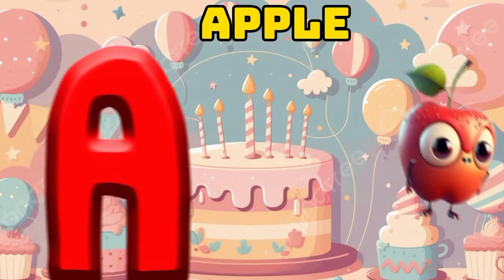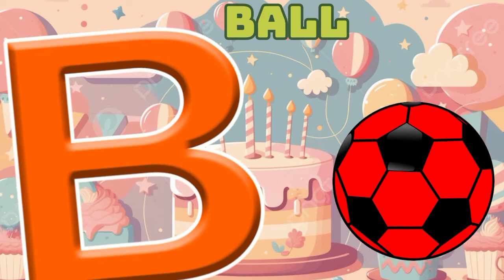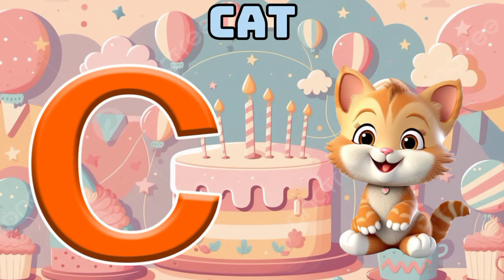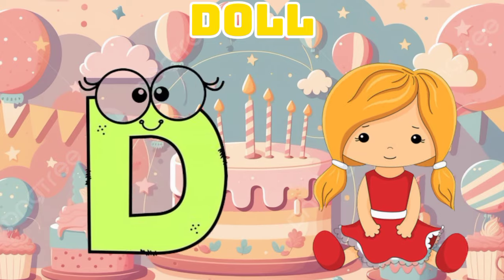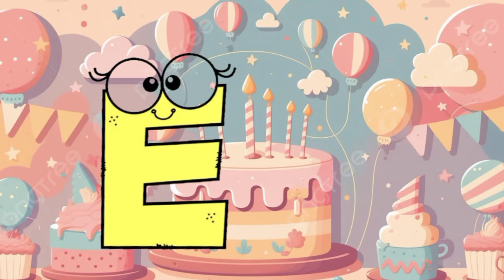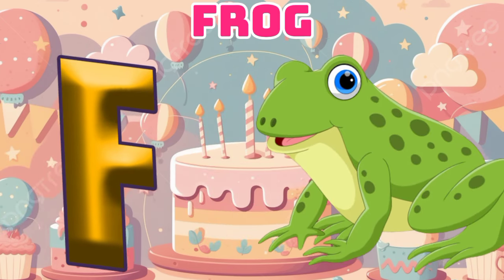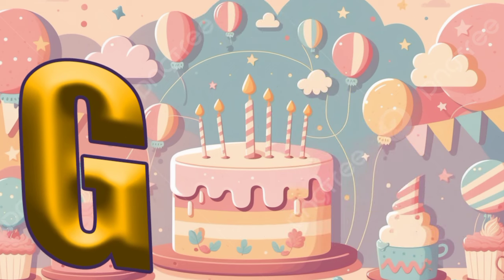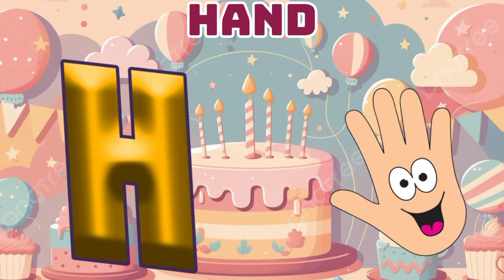ABC Song | kids Phonics Songs | Alphabet Phonics Sounds for Toddlers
Your Queries.

Education ABC
alphabet in hindi
phonics songs
learn alphabet
abc song
Abc kids song
abc songs
learn abc
learn phonics
abcd songs
abc kidscl
wec for cat d for dog
a for apple a for ant
learn English
a for apple bi for boy
abcd video
abcd phonisc song
abcdefg
abcd cartoon
abcd abcd
koabcd for kids
learn abcd
abcd writing
abcd phonics

1. toddlers learning videos
2. educational videos for 5 year olds
3. learning videos for toddlers
4. kindergarten learning videos
5. kindergarten learning videos reading english
6. kids a to z reading
7. Kids learning Videos for 5 years
8. preschool learning videos for 3 year olds Nursery rhymes in English
9.Toddlers Learning Videos
10. Shapes song for Kids
11. Learn Numbers for Toddlers
12.Education ABC Nursery Rhymes
13.English alphabets A to Z
14.kids a to z reading
15.preschool learning videos for 3 year olds
16.kindergarten learning videos